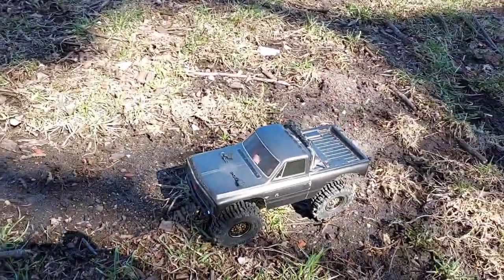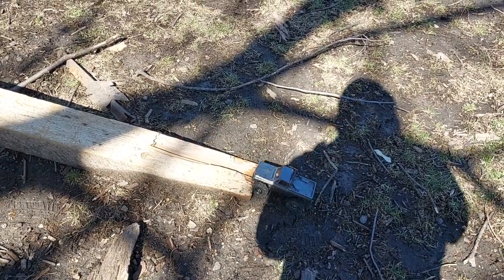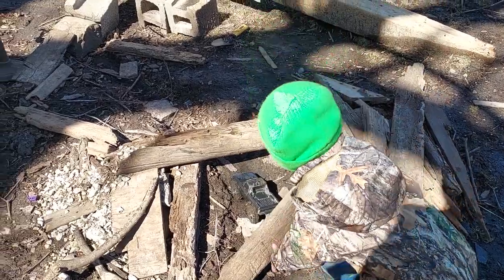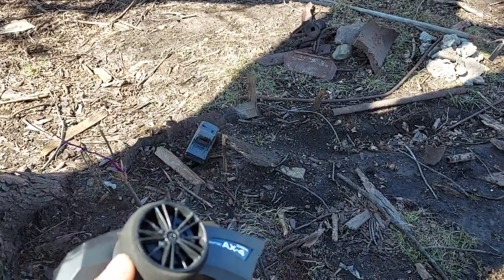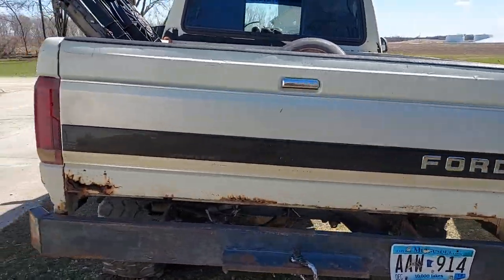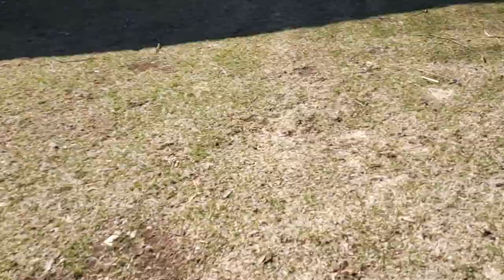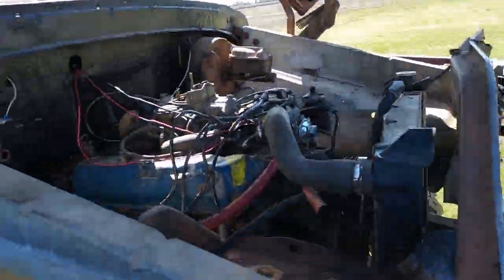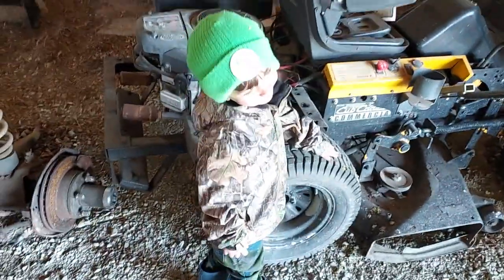Crawling SCX24 and Showing Off My big 1:1 Mud Trucks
1993 f150 on stock welded 8.8 dana 44 front .30 over 302 to 306 5 speed manual 4x4 5.0 single cab short box

1976 f150 single cab 460 big block automatic c6 rv torque converter and rv cam, 9 inch rear, dana 44 front

axial scx24 metal transmission gears, injora 050 motor 66t, mudslinger 1.0 tires, topcad 1.0 beadlock brass wheels, injora emax steering servo, injora steering link, I had injora longer shocks but they were junk so I removed them and put stock back in